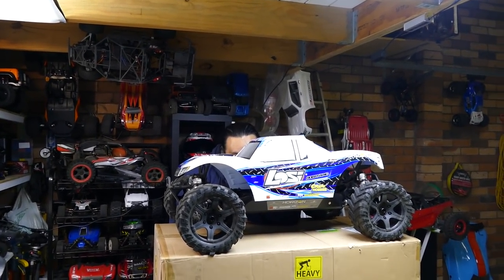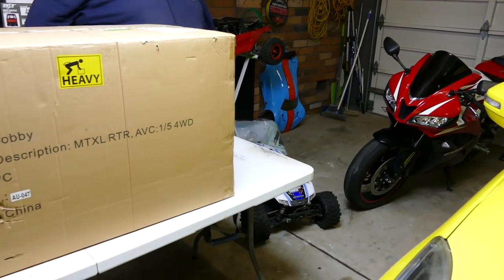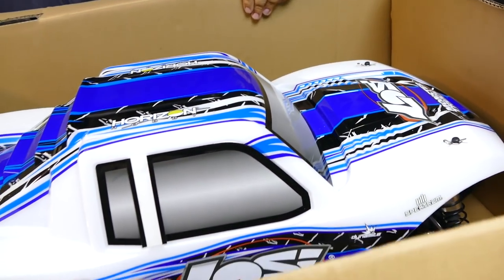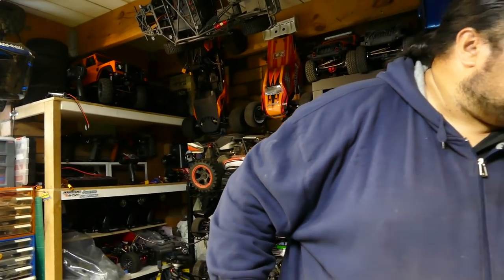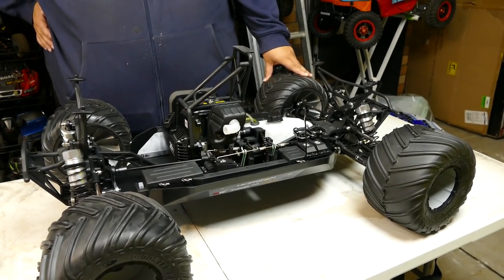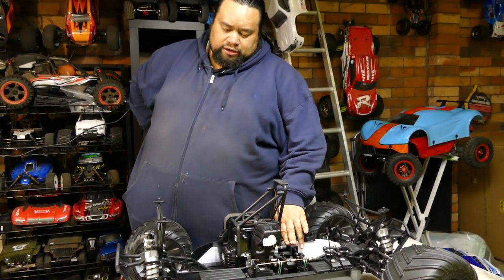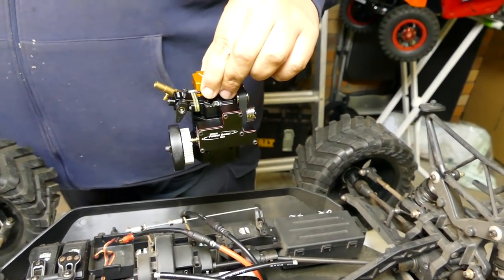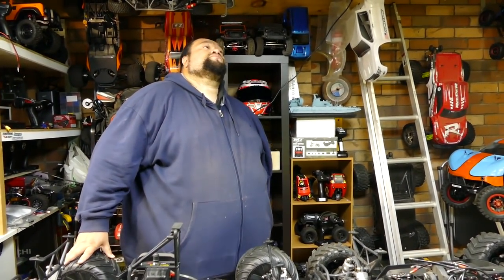LOSI MTXL 1/5 4WD MONSTER TRUCK - DOUBLE TROUBLE! Brushless Conversion Part 1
Double trouble for these awesome Losi 1/5 MTXL. Once will be the stock gas the other brushkless conversion.